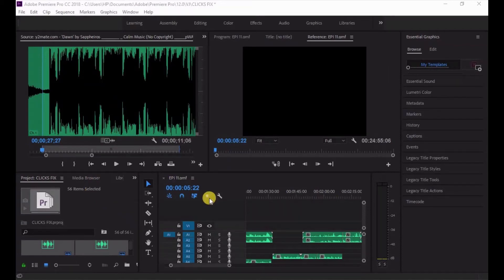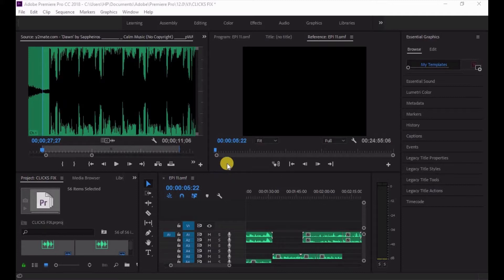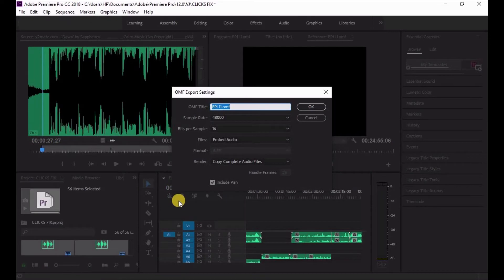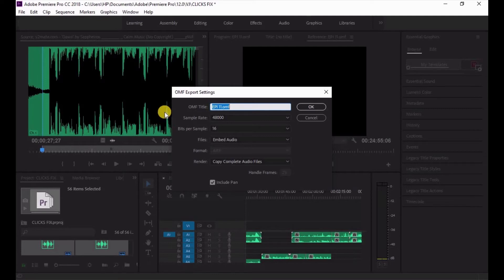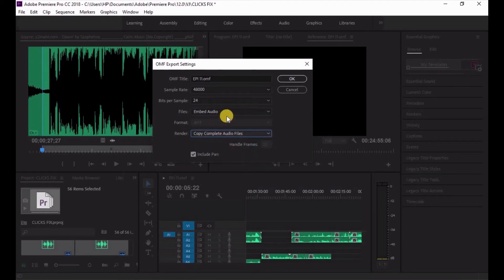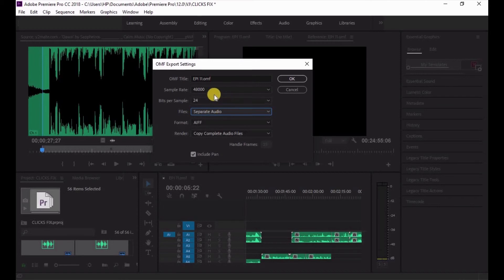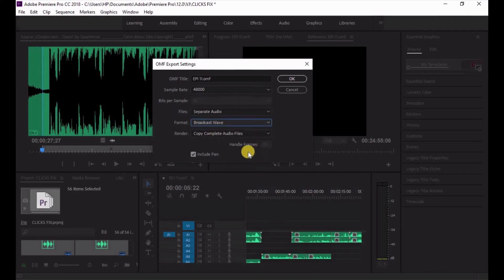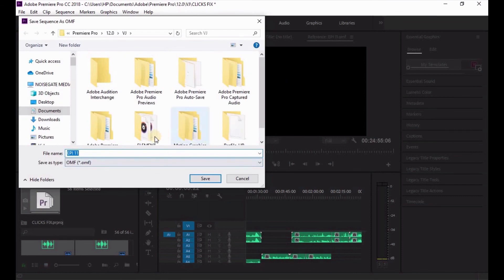EXPORT OMF IN PREMIER PRO | QUICK FIX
QUICK TIPS ON HOW TO EXPORT YOUR AUDIO IN PREMIER PRO AS OMF